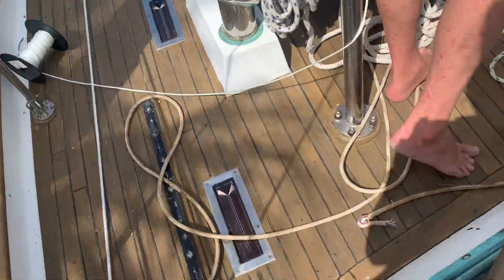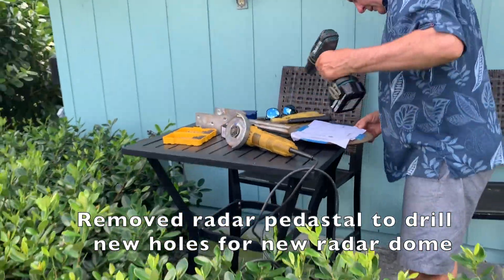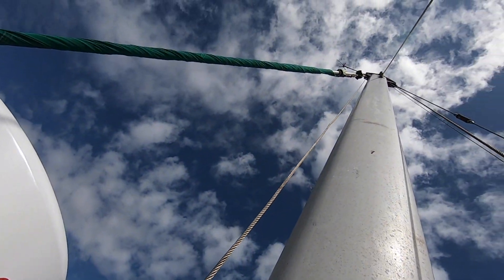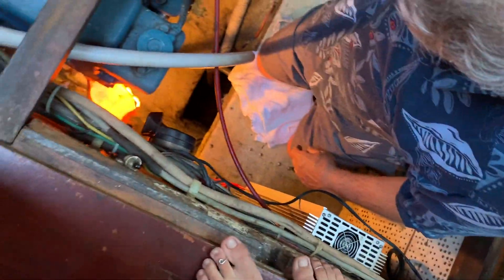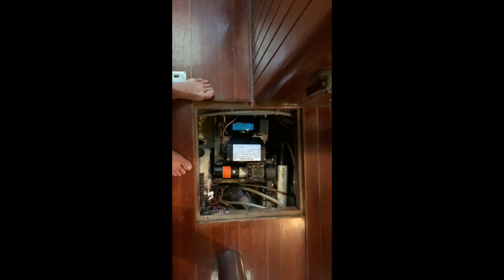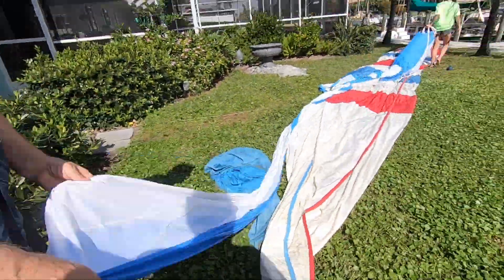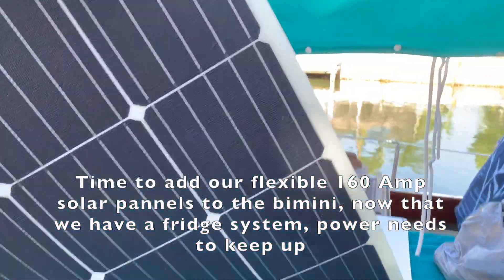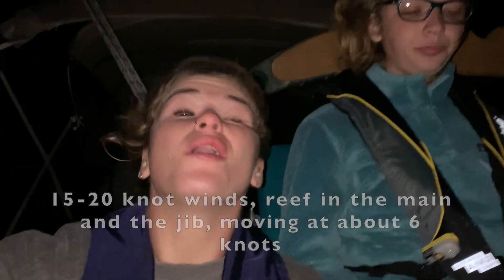50 Feet Above the Sea! The Far Side deserved some updates and a Makeover Video [S1:E04]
Hello Everyone!
So fun to have you all following along on our trip! As you saw in the last episode we sailed back to home base where we finished installing some new electronics including our radar dome and wind indicator. Ended up becoming a bigger project than we thought having trouble running cables through the mast. Finally pulled everything together and made one last Costco haul. We have too much fun there. And then back to Key West for a couple days to wait for our weather window before FINALLY heading over to the Bahamas!

Would love to hear any tips you have for our videos, or just hearing from everyone in general!

Want to get a first look at videos, up to date location, and access to hidden posts?

Or just follow along our blog!